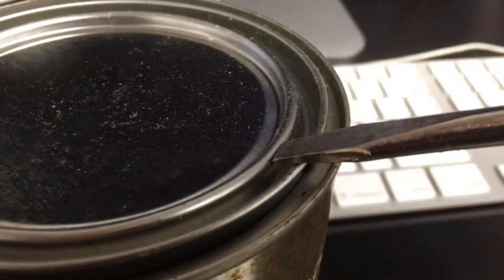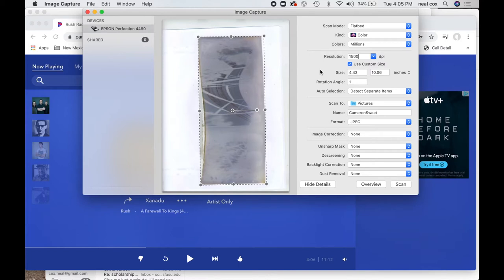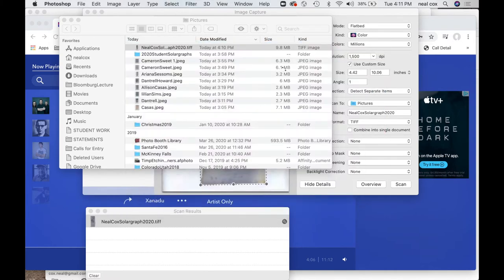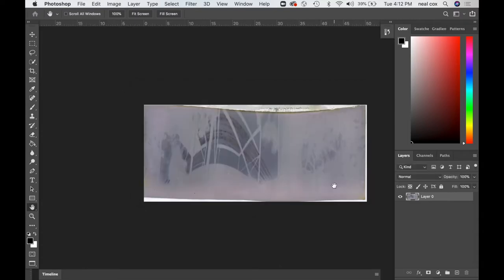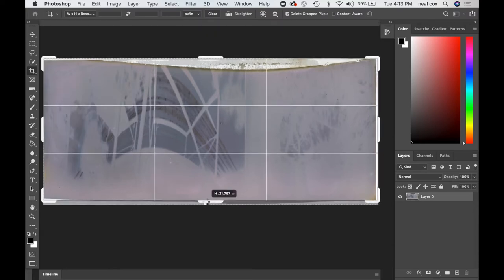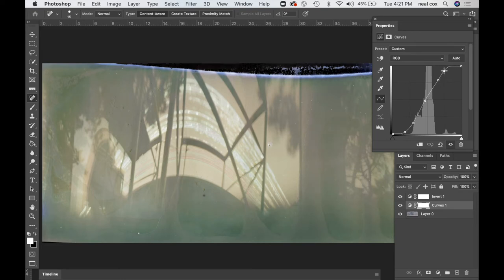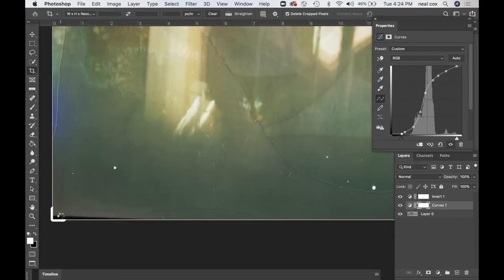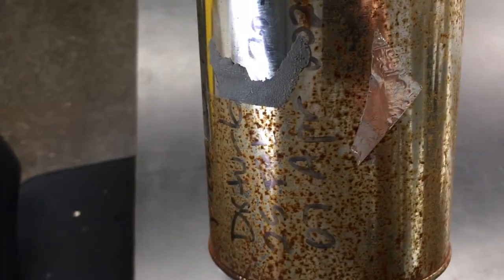Solargraph Processing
I installed a pinhole camera outside eight weeks ago, anticipating the time when I could show my photo students how to scan and process the resulting solargraphic image. Since I can't do that in person due to the social distancing proclamations, here's a video detailing that process.